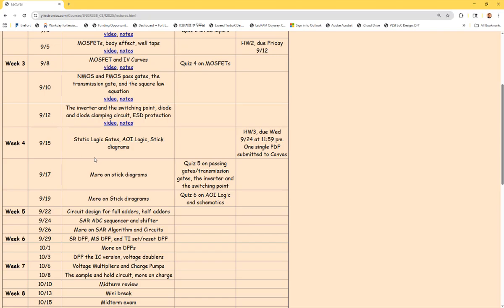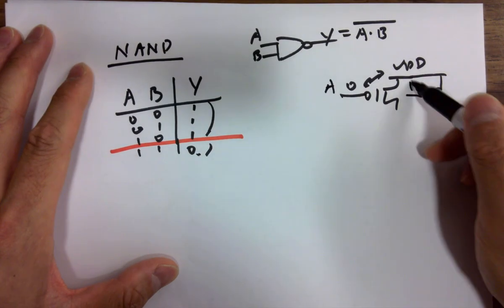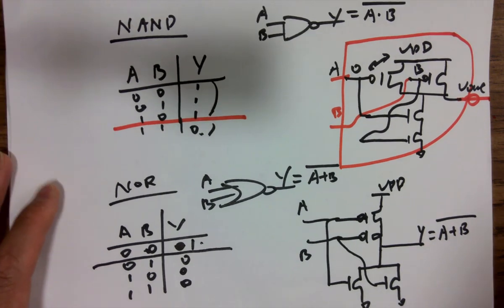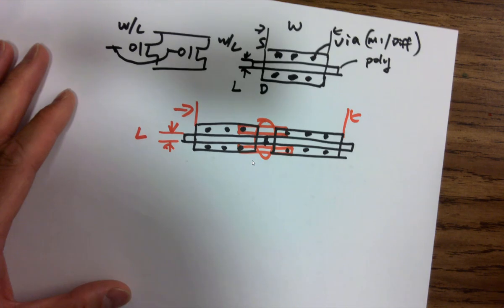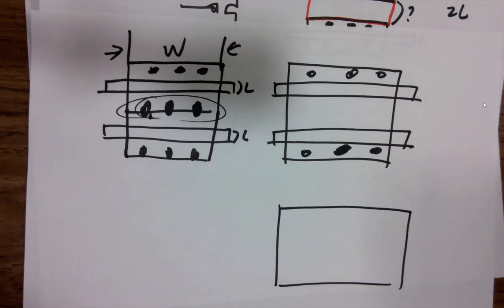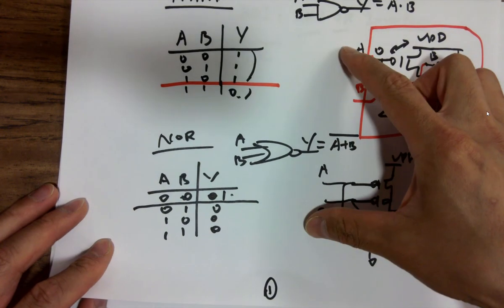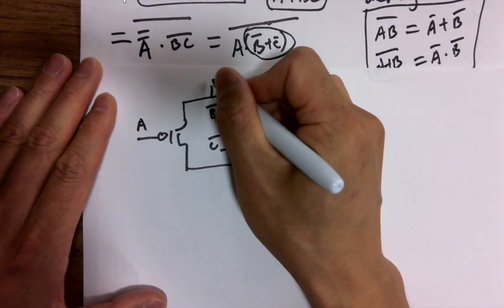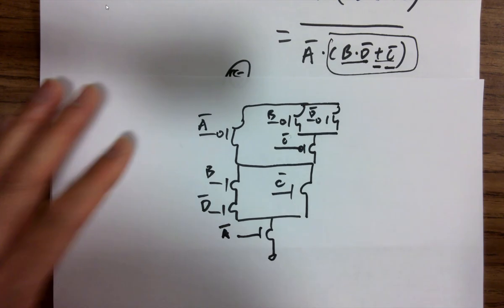CE338 lec10 AOI logic, stick diagrams